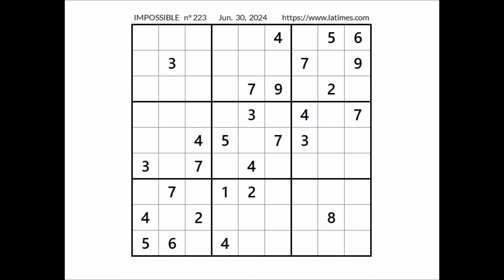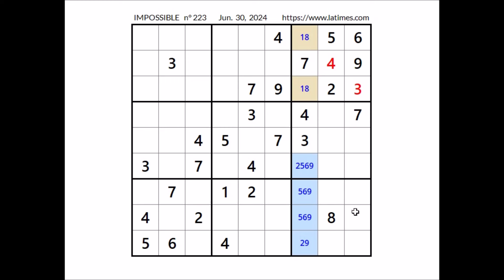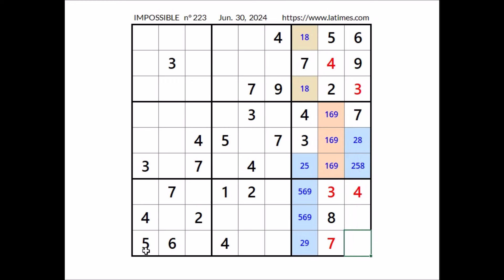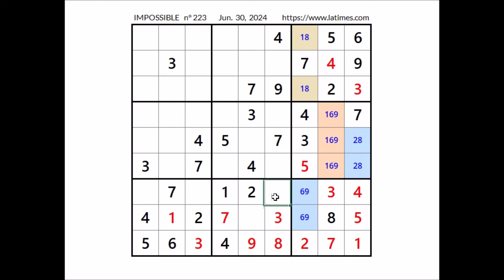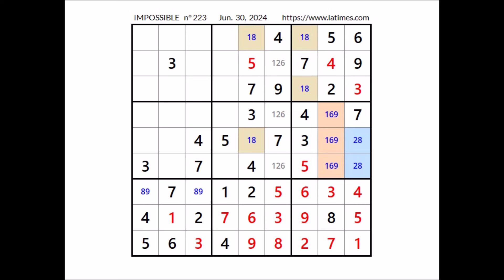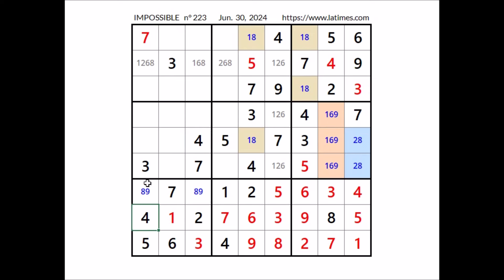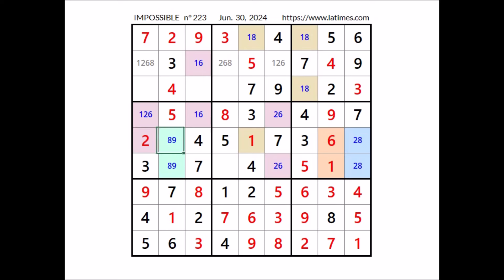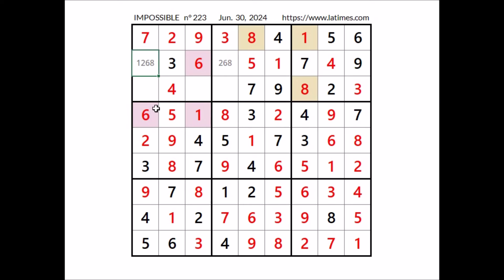LA Times Impossible Sudoku, Jun. 30, 2024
Impossible Sudoku

Videos 2024